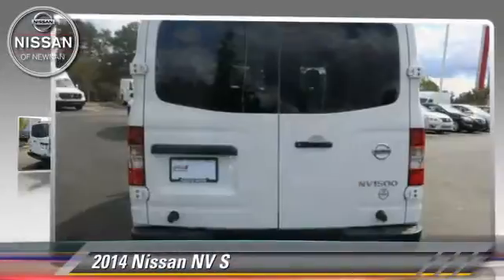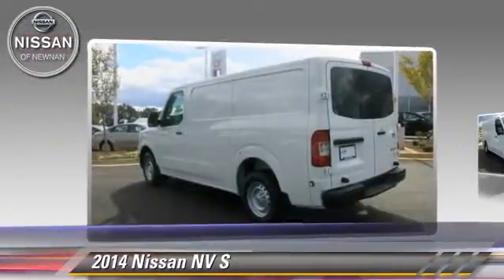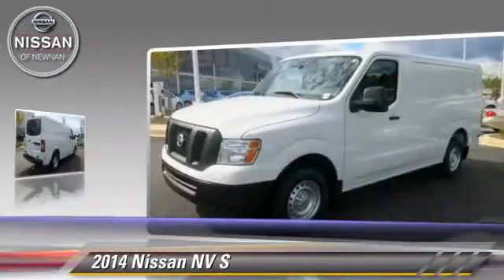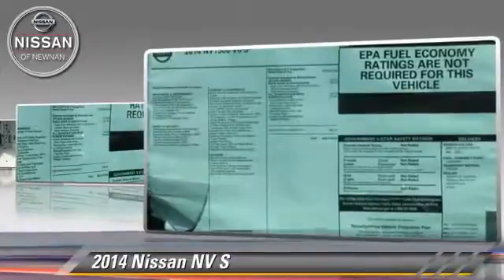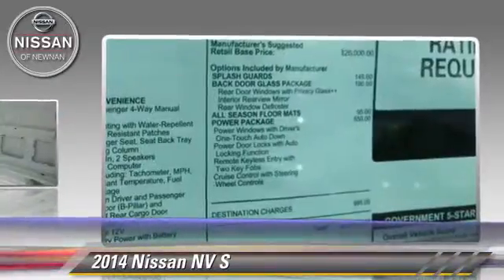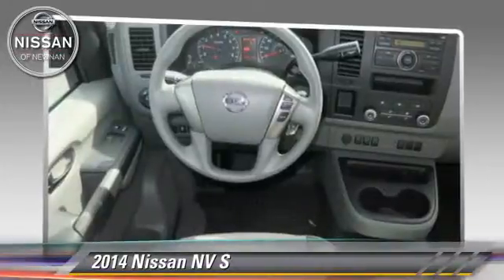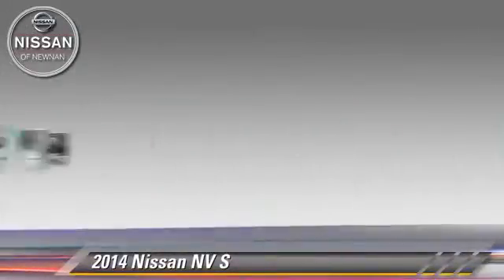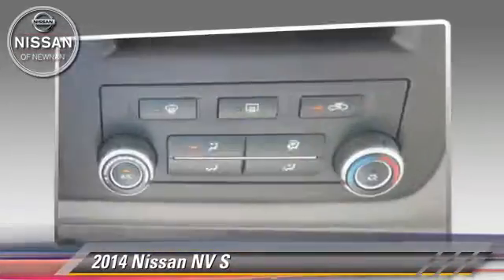2014 Nissan NV Newnan GA N108582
2014 Nissan NV